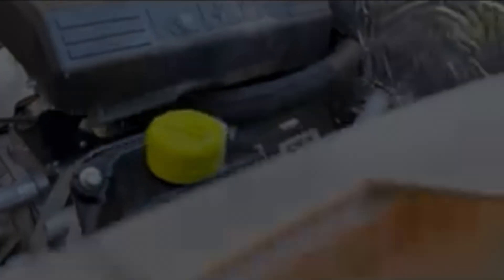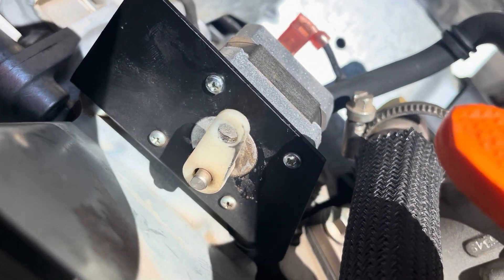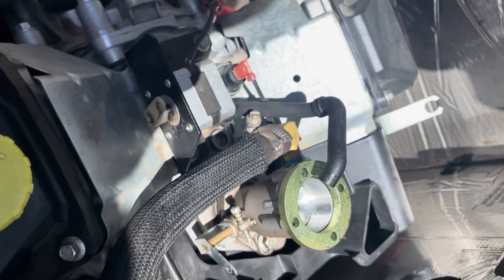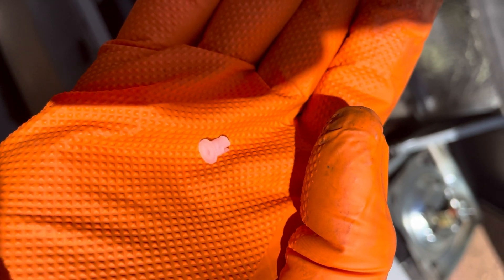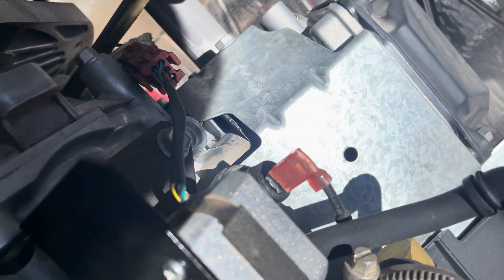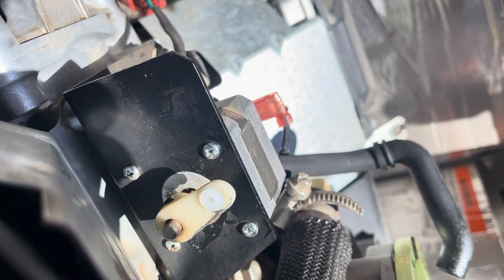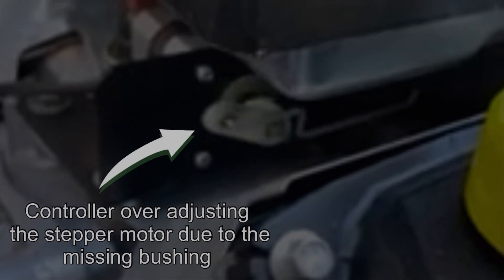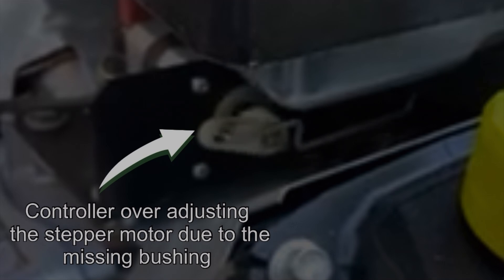How to fix a Kohler generator with surging and hunting problems. Under speed, overspeed error code.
Kohler Home generator not operating properly. In this video you will find how to repair a Kohler generator with surging and hunting issues. There could be different reasons for this problem to occur but in this case the problem was cause by a missing stepper motor bushing.

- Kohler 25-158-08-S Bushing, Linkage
- AIB2C Linkage Retaining Bushing 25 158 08-S 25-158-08-S Replacement for Kohler Engine
- Throttle Linkage Bushing Compatible with Kohler CV13 CV14 CV15 CV19 CV25 CH25 CH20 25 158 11-S 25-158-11-S 6 Pcs

Please Note: Always refer to the generator service manual for specific service information.